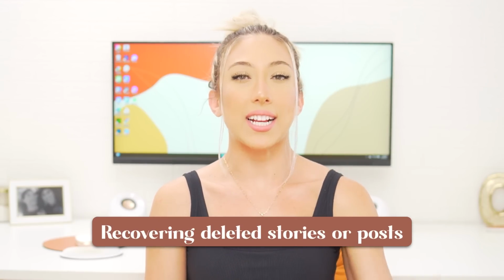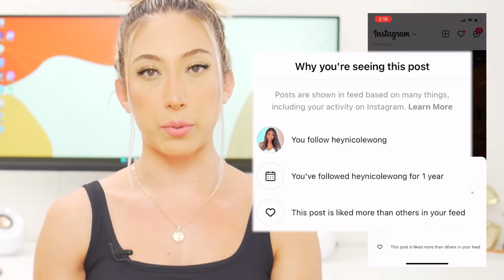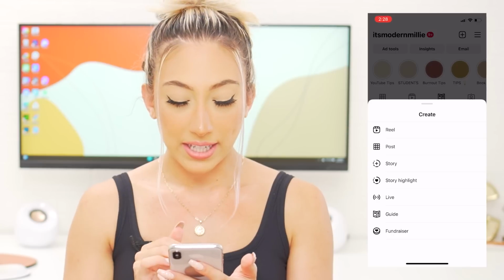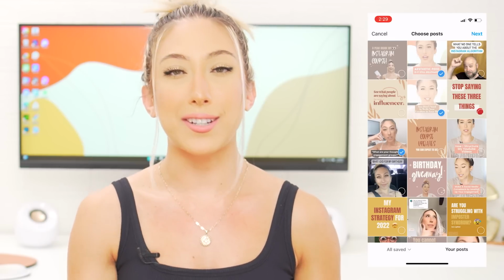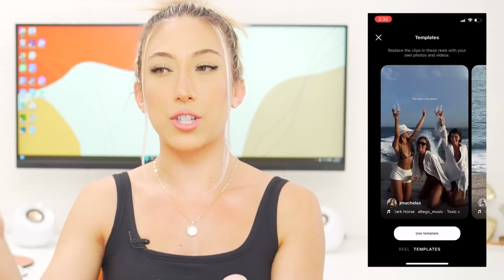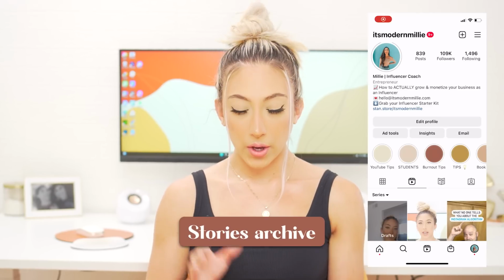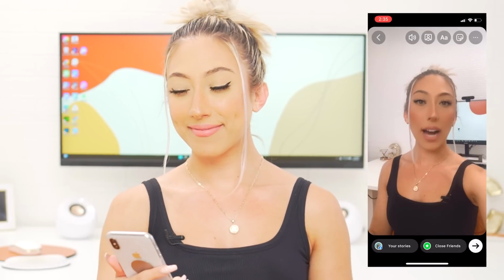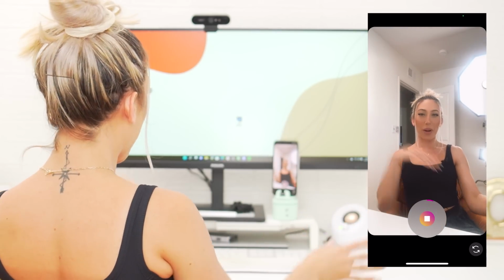10 INSTAGRAM HACKS YOU DIDN'T KNOW EXISTED | Commonly Overlooked Instagram features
I give you a rundown of awesome Instagram features that will help you maximize your content, increase your engagement, and be more creative with your process.

Plan out your next 4 months of content in 1 hour

TIMESTAMPS:

00:00-00:36 Intro
00:37-01:20 #1 Recovering deleted stories or posts
01:21-02:13 #2 Instagram algorithm communicates directly to you
02:14-03:05 #3 Auto-post your reels
03:06-04:06 Inside my Metricool: scheduling to auto-post
04:07-05:14 #4 Increase engagement: letting your stories expire
05:15-05:34 My story analytics sample
05:35-06:11 My FREE Masterclass: Grow & Monetize on Instagram
06:11-07:04 Learn the 3 things you need to do before you try growing on Instagram
07:05-08:29 #5 Turn reel series into guides
08:30-10:29 #6 Reels templates
10:30-12:16 #7 Stories Archive
12:17-12:29 #8 Captions on Stories
12:30-14:36 #9 Hands-free Recording on Stories
14:37-15:30 #10 Repurposing your content
15:31-16:08 Outro

 MORE MILLIE!